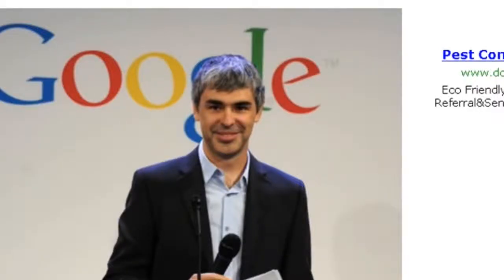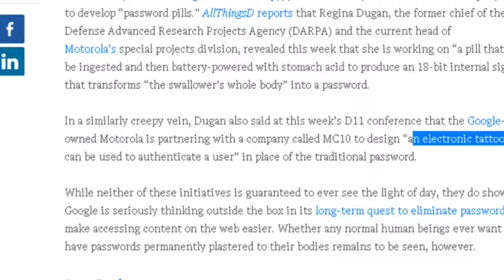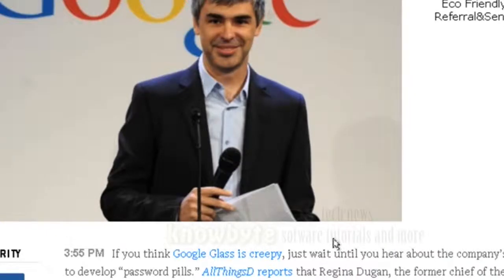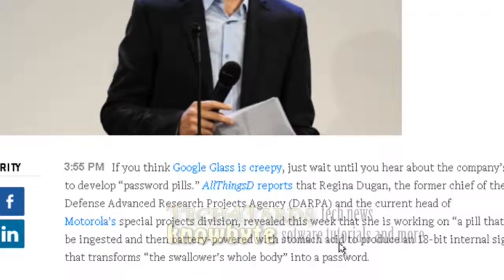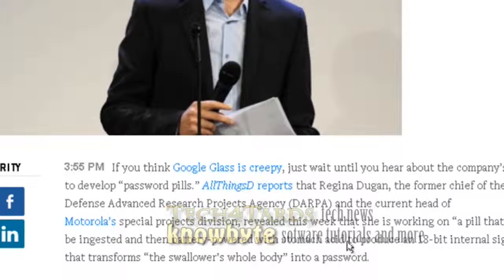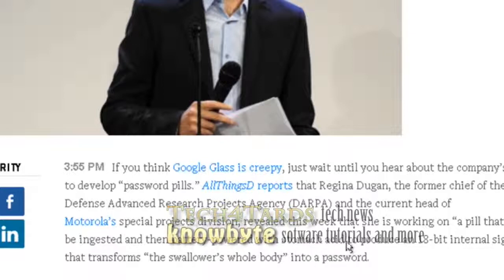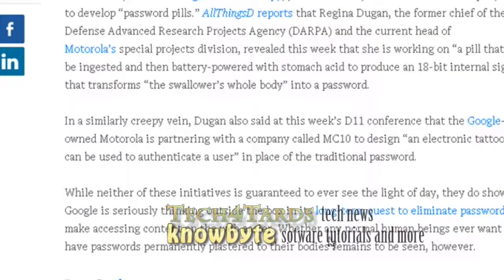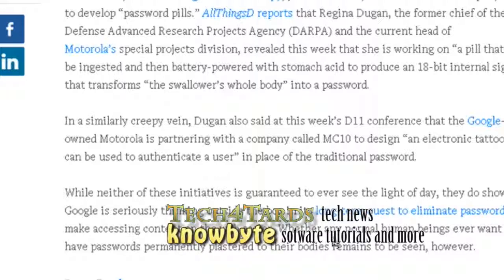Google password pills